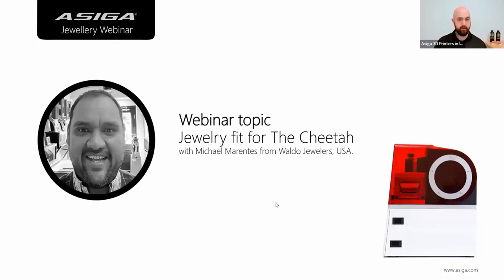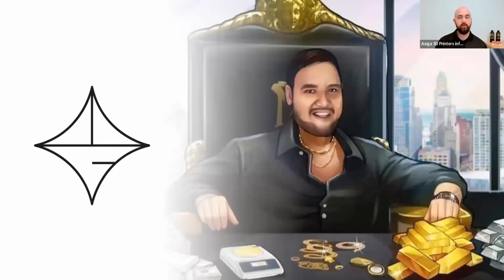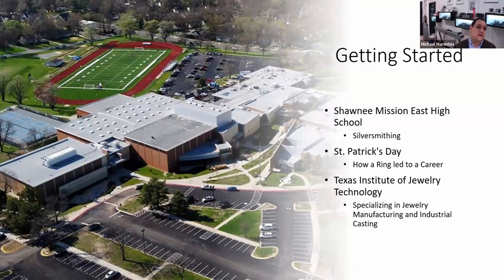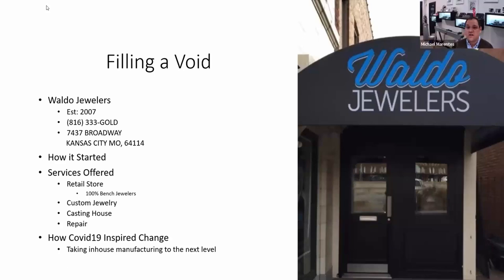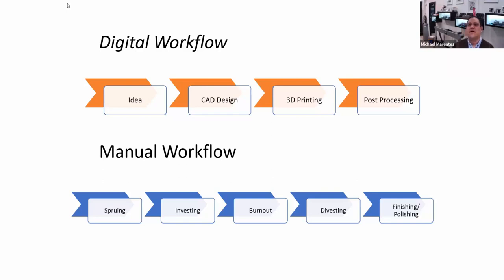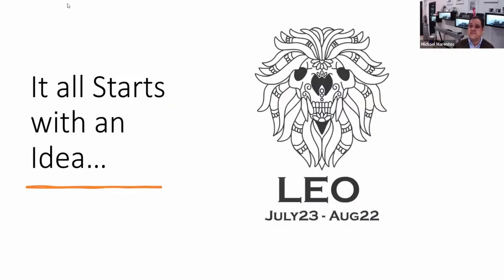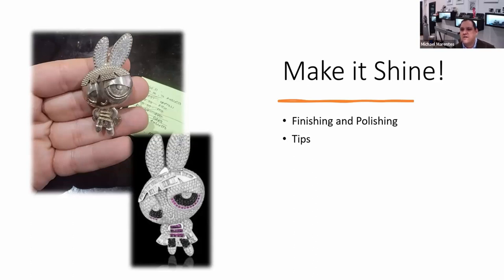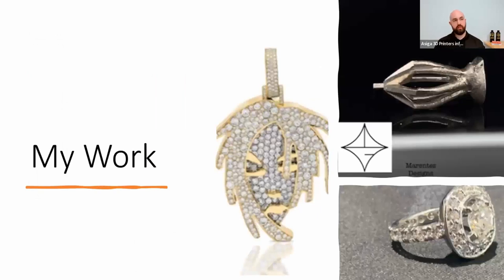Webinar: Jewelry fit for The Cheetah with Michael Marentes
Join us with Michael Marentes as he discusses his experience with 3D printing, casting, and finishing custom jewelry pieces for high profile sports celebrities and some of the top Beverly Hills Designers. Along with sharing his experiences, Michael will cover the tools, techniques, and educational involvement that has led to his success in the Jewelry Industry. He will also explain why he chose Asiga for his printing needs and show off the capabilities of Asiga’s newest jewelry resin, SuperCast S.